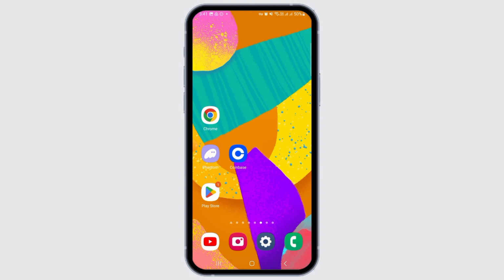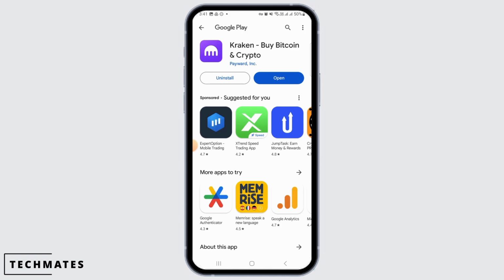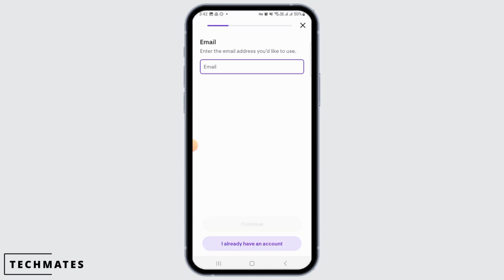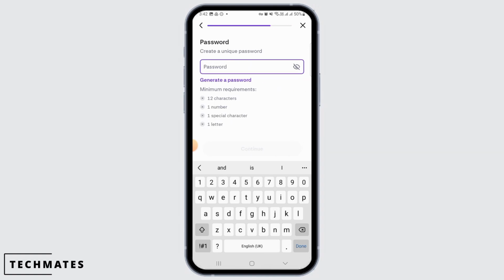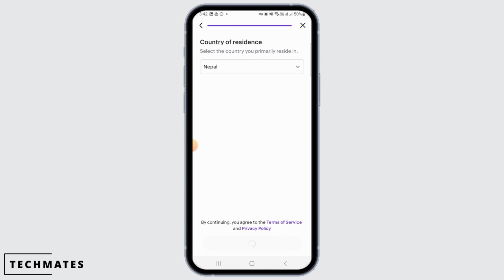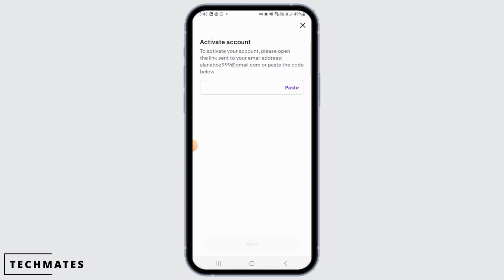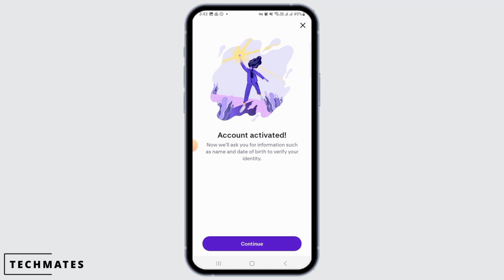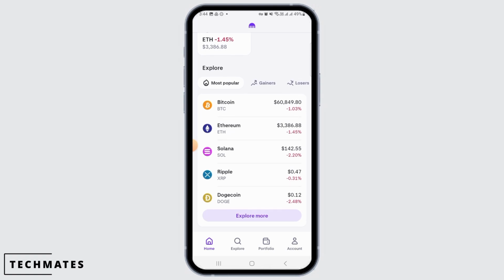How To Create A Kraken Account | Kraken Sign Up Steps 2024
Are you looking to create a Kraken account in 2024? This easy guide provides step-by-step instructions on how to sign up for a Kraken account. Follow these straightforward steps to start trading and investing on the Kraken platform.

In this tutorial:
0:00 - Introduction
0:15 - How to Create a Kraken Account in 2024 (EASY)

Learn how to effortlessly set up your Kraken account in 2024 with this simple guide. This video covers the entire account creation process, ensuring you can begin your journey into cryptocurrency trading with confidence.

Start trading cryptocurrencies by following this guide to create a Kraken account!